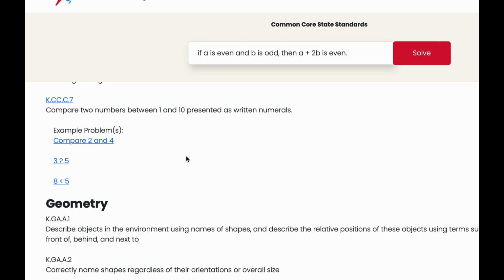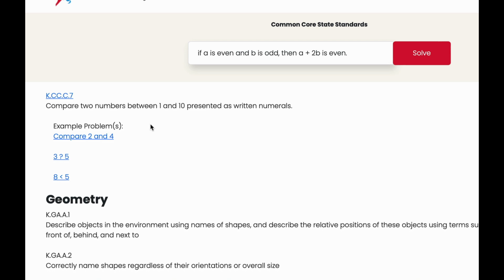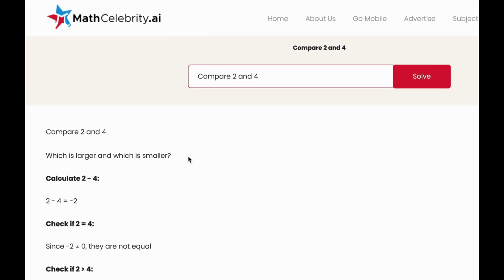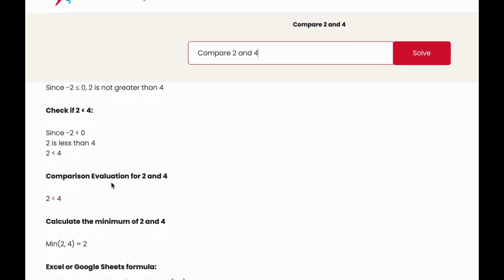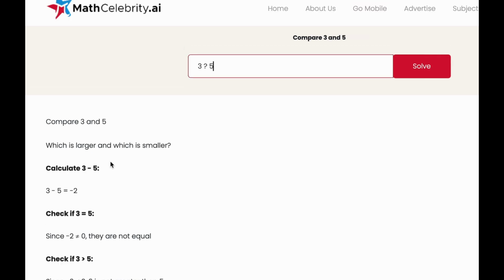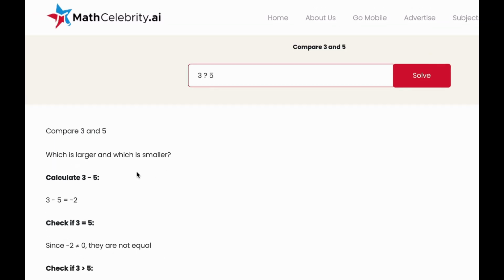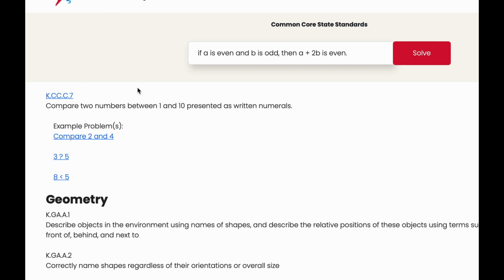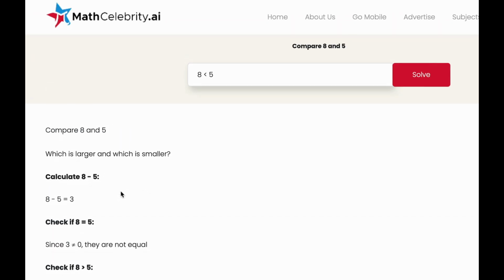Common Core State Standards (K.CC.C.7) - Compare two numbers between 1 and 10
Common Core State Standards (K.CC.C.7) - Compare two numbers between 1 and 10. We'll use inequalities and visualization to determine which number is bigger and which number is smaller.

Timestamps:
00:17 Compare 2 and 4
01:05 3 ? 5
01:44 8 is less than 5